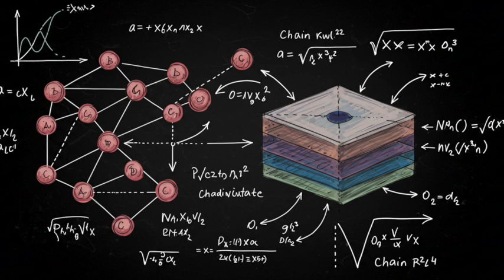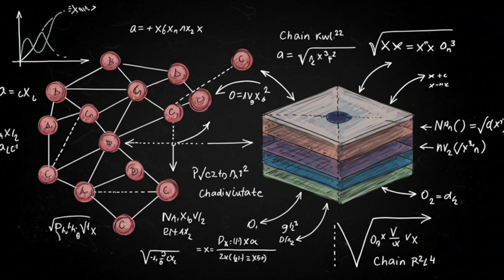E4: Backpropagation Calculus and the Chain Rule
🧠 Backpropagation & Chain Rule Demystified | Calculus Behind Neural Networks

Ever wondered how neural networks really learn? This video breaks down the calculus behind backpropagation, focusing on how the chain rule helps compute the sensitivity of the cost function to weights and biases — the key to optimizing any deep learning model.

Using a simple network with one neuron per layer, we walk through how changes in weights ripple through intermediate values like z, activation (a), and ultimately affect the cost. Then, we extend the concept to networks with multiple neurons per layer, showing how the same principles scale.

Perfect for learners who want to deeply understand gradient descent, chain rule applications, and how neural networks train at the core level.

ML & AI students

Anyone seeking math-based intuition for neural networks